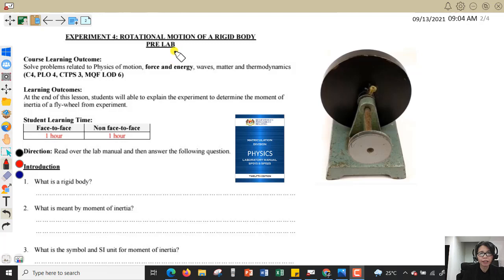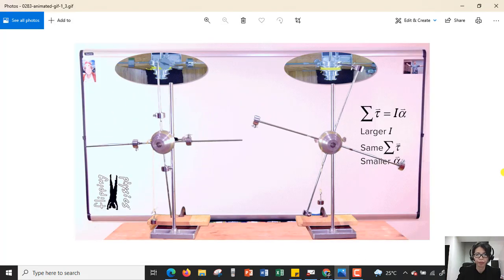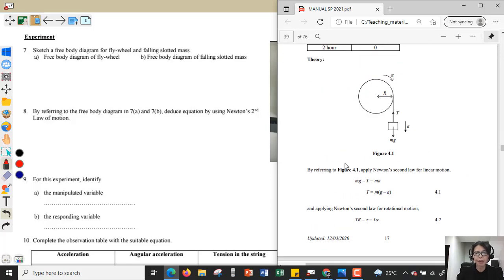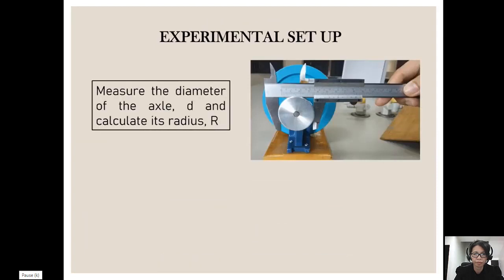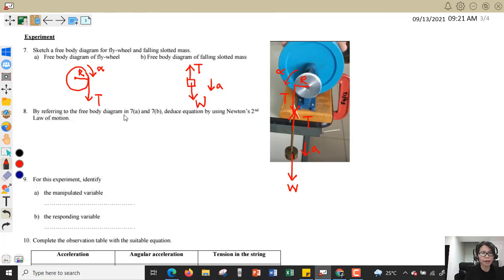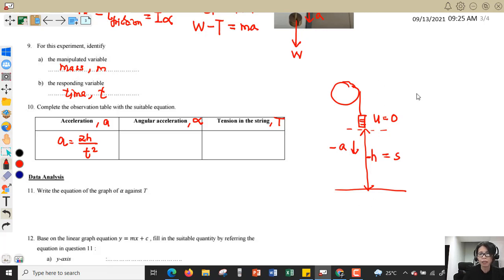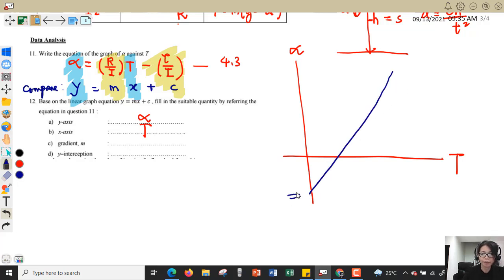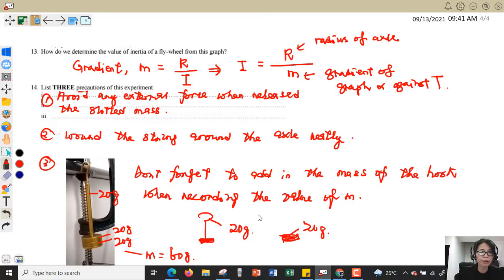Pre Lab Experiment 4 Rotational motion of a rigid body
At the end of this video, students will able to explain the experiment to determine the moment of inertia of a fly-wheel.